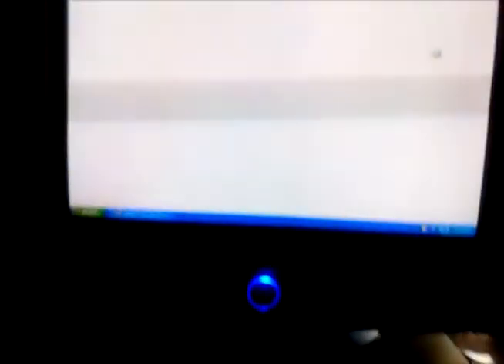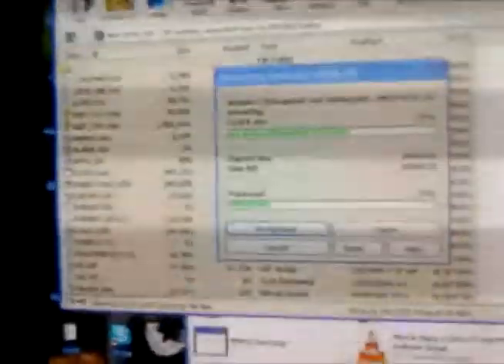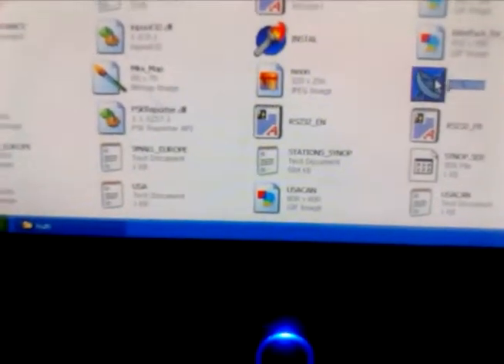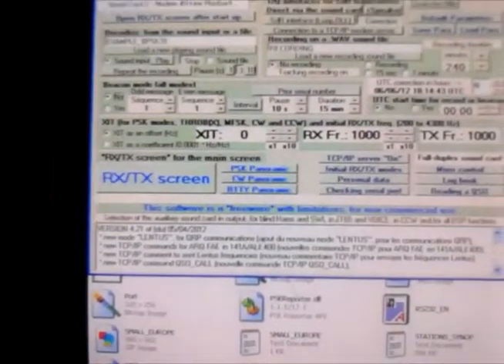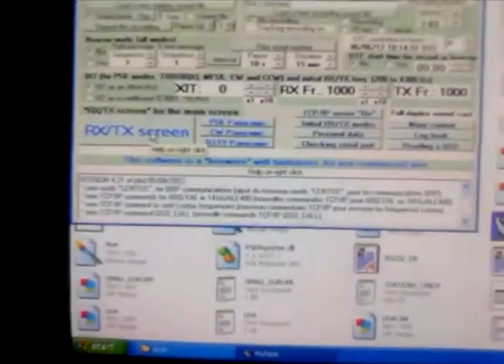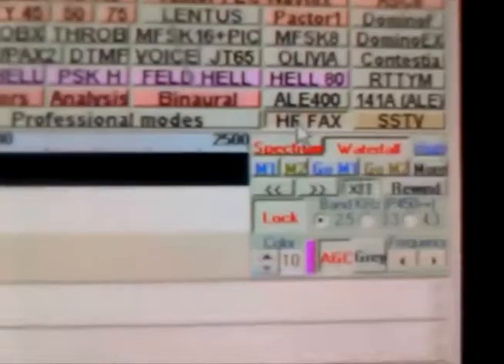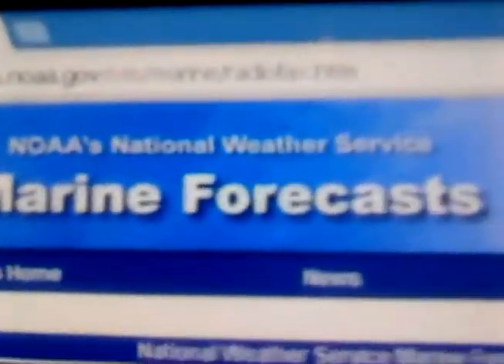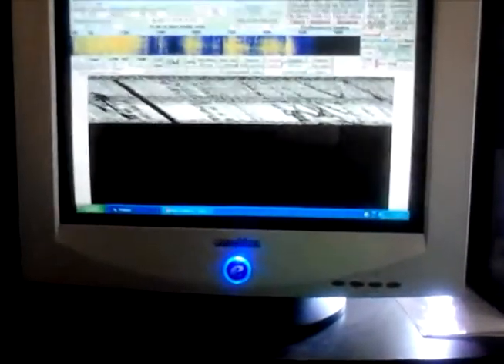HF FAX WITH MULTIPSK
A SIMPLE WAY TO RECEIVE HF FAX VIA SHORTWAVE / HAM RADIO